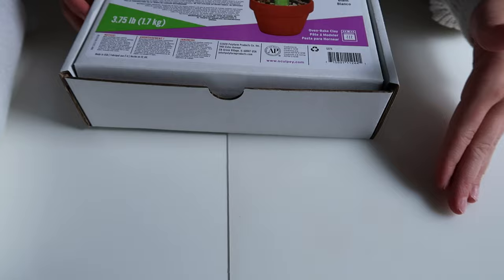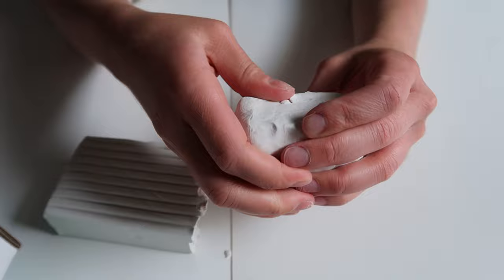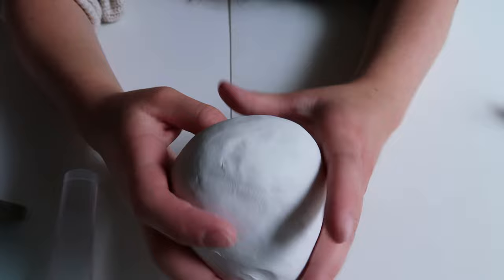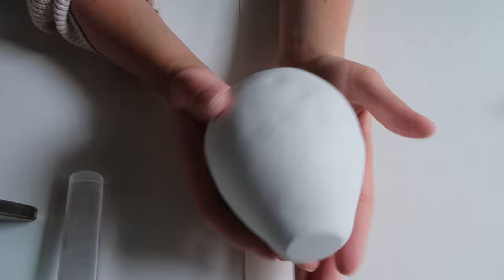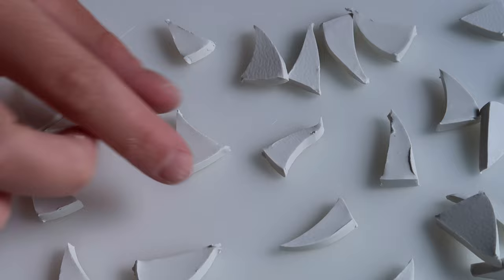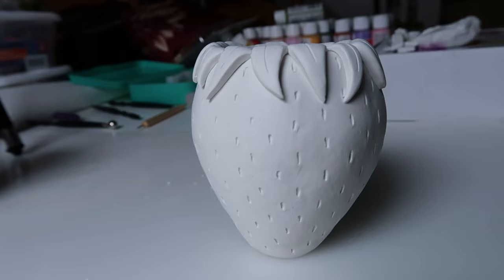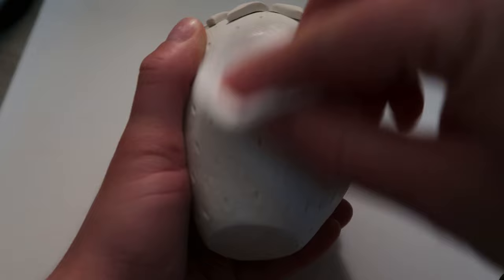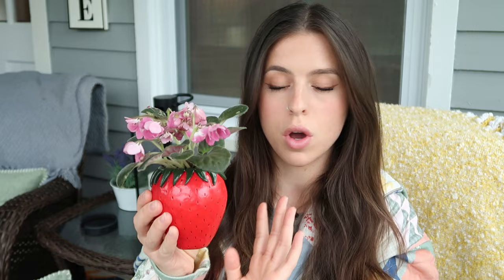DIY Strawberry Vase Clay Tutorial *TikTok & Pinterest*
Hope you guys enjoyed this polymer clay strawberry shaped planter pot tutorial! This TikTok famous vase is a great last minute Mother's Day 2023 gift idea!!! You can plant flowers in it, a succulent, or even a strawberry plant if you want - how ironic!

Head over to my Etsy if you’re interested in supporting my small business - I still have to make/upload some crafts fitting for this season: